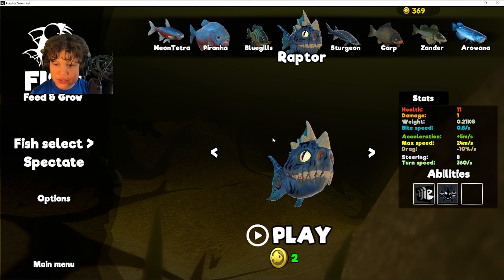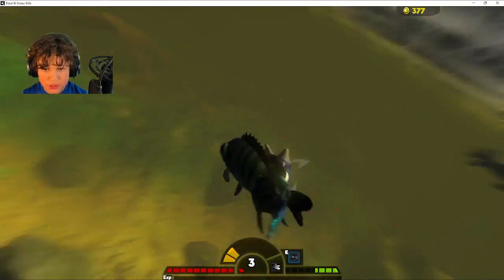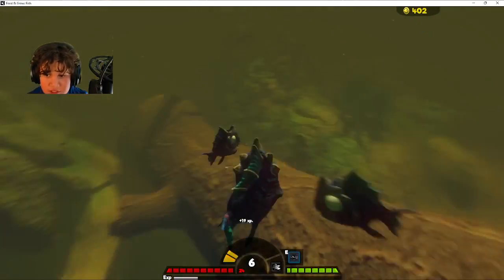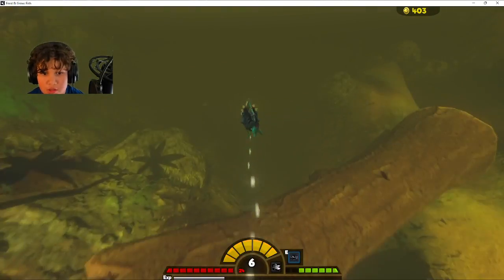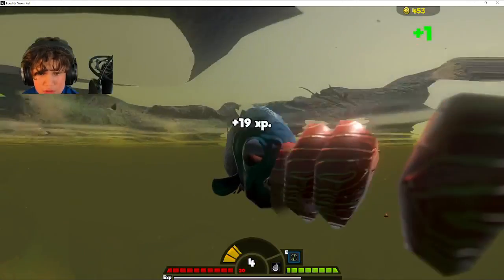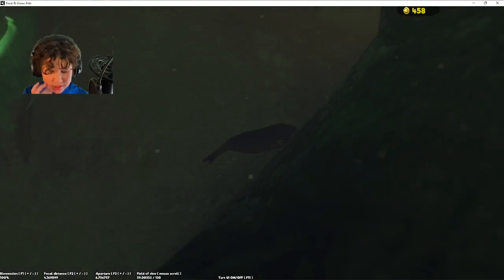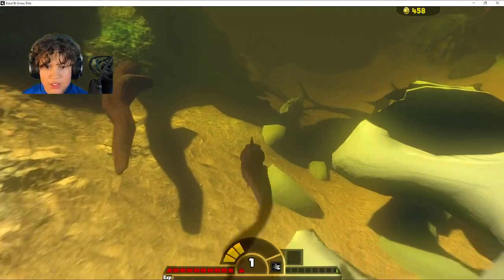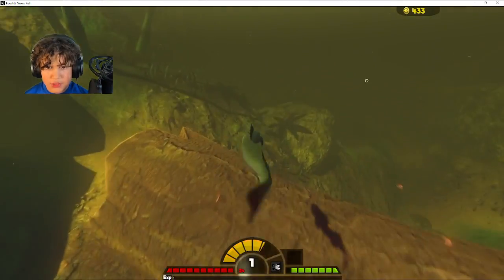Piranha rapter and zander take over also die all lot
Today we played as the zander piranha and rapter in the swamp and tried the take on a huge crab and gar